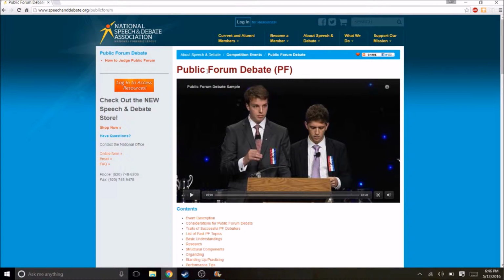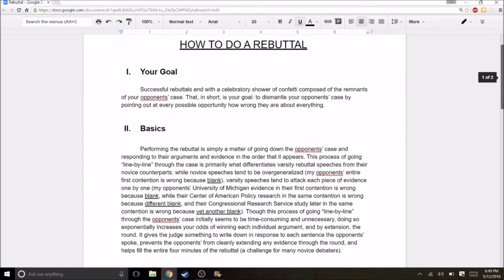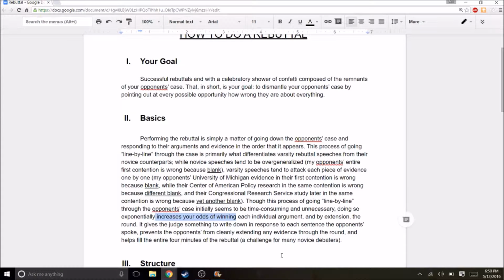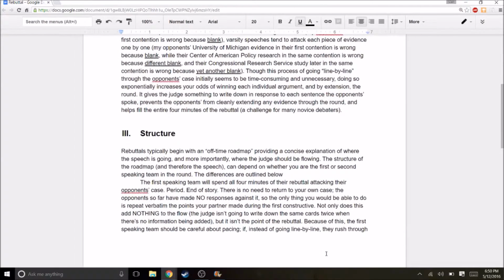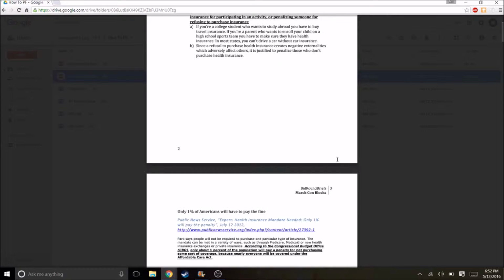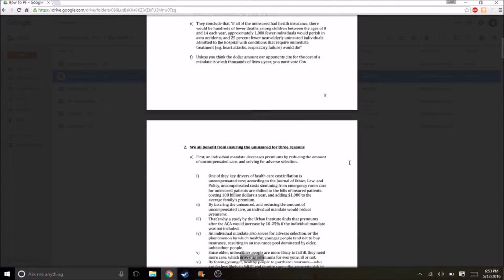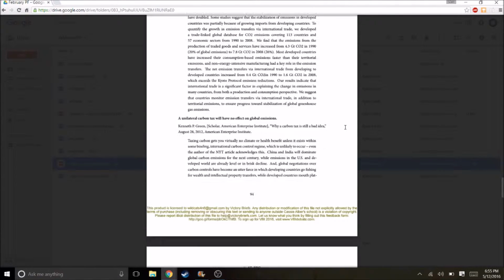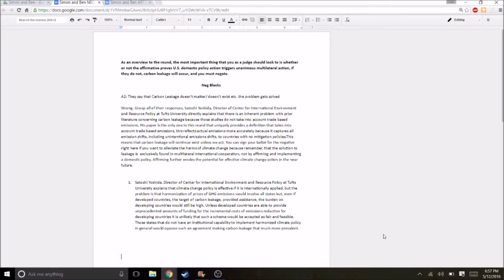How to do PF Blocks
By: Ben Hay